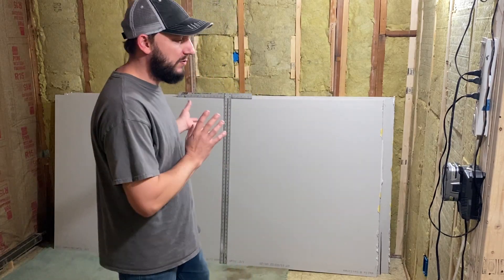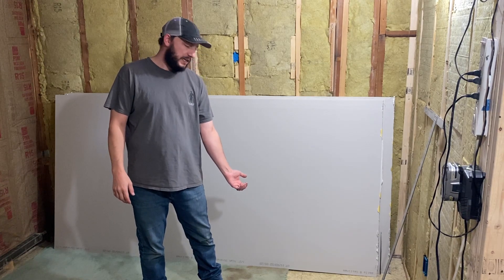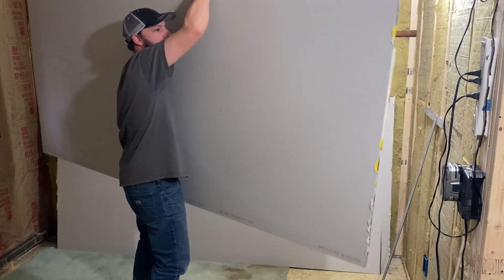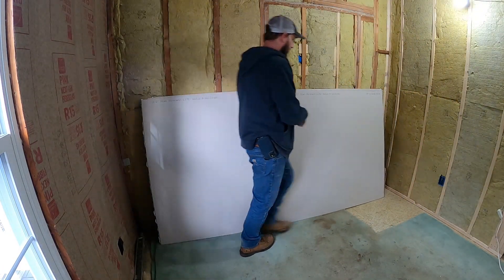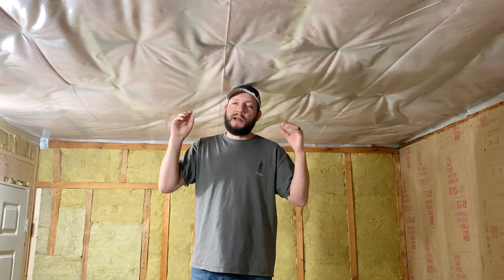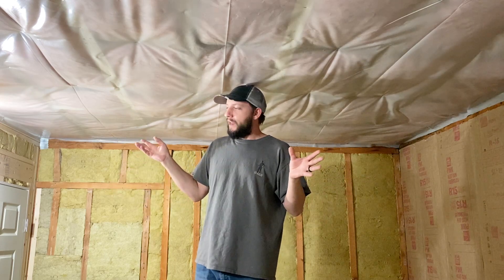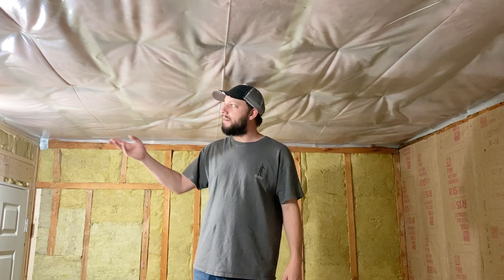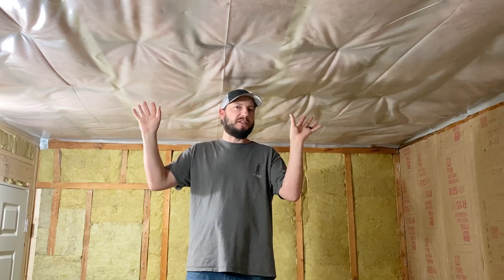How to Carry Drywall | Beginners Tip! | The Fixer Clips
In this video I show you how to carry drywall.